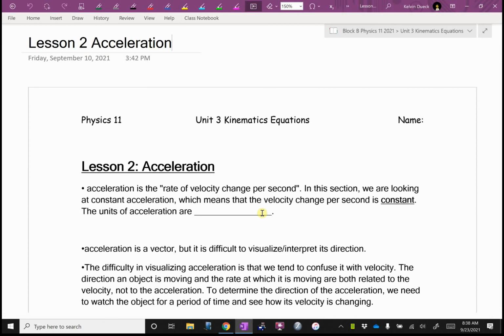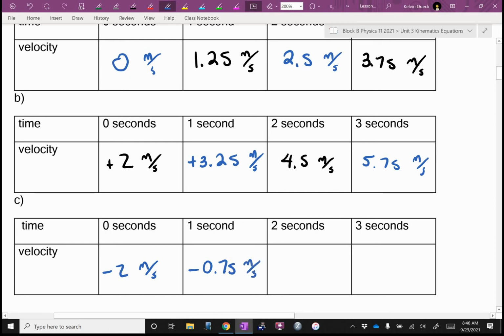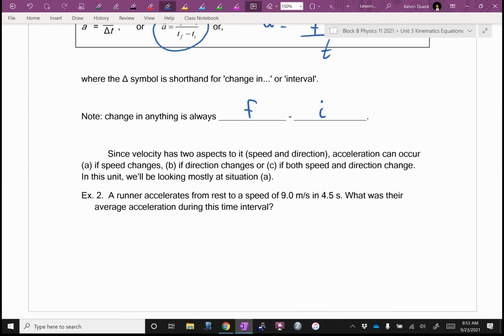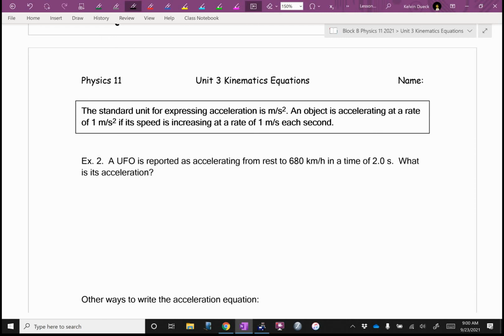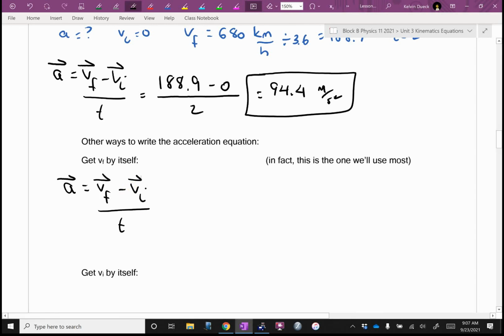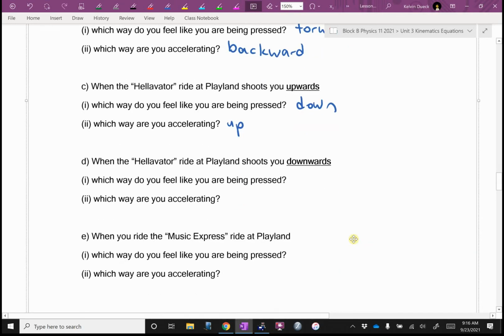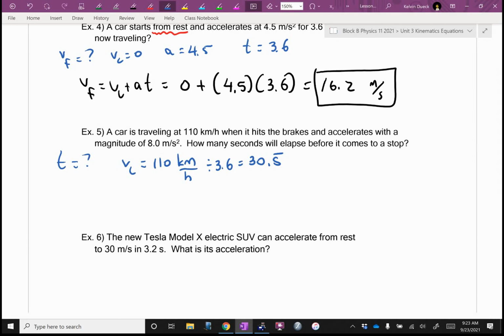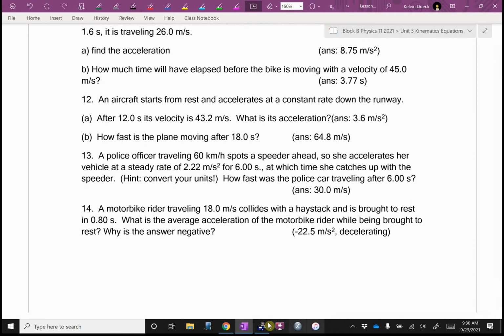Physics 11 U3L2 Acceleration